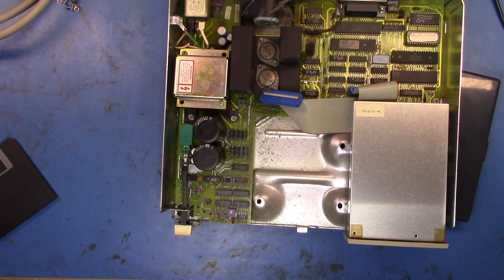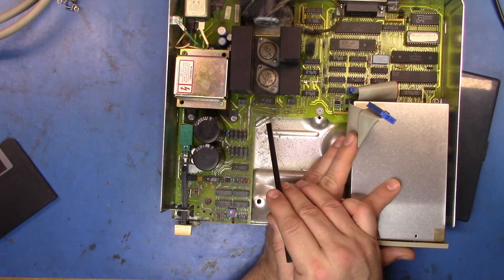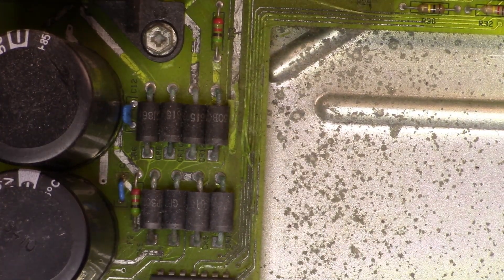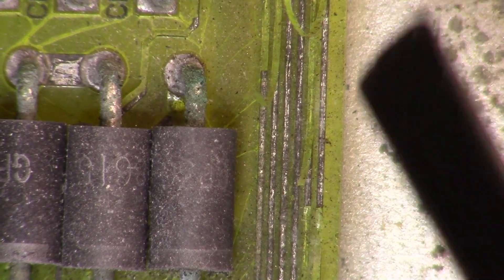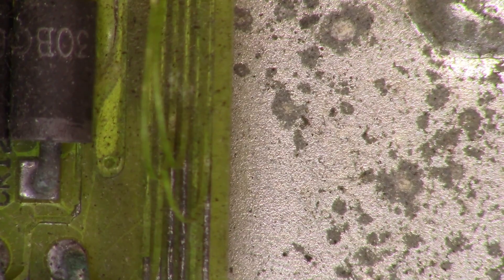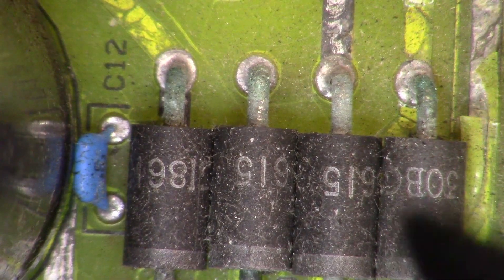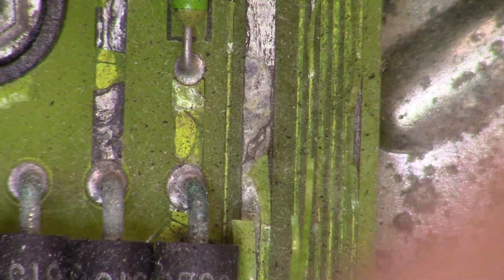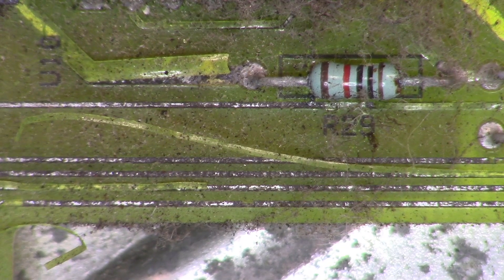PCB Failing in HP 9122D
I have the second part to the 9122D video going up soon but I found a guy that bought a pallet of these things and had them sitting in his barn. I bought 2 of them for $10 but when I opened it up I found the PCB breaking down and failing. I don't know where to go next so I'm hoping for some suggestions.